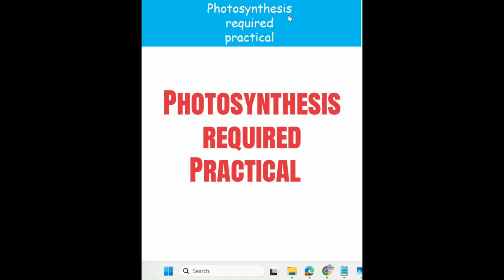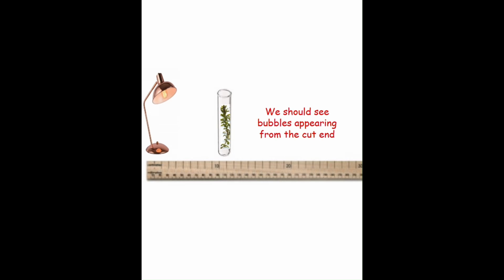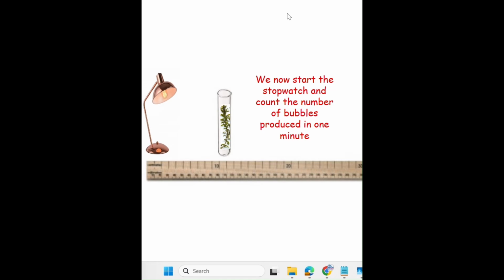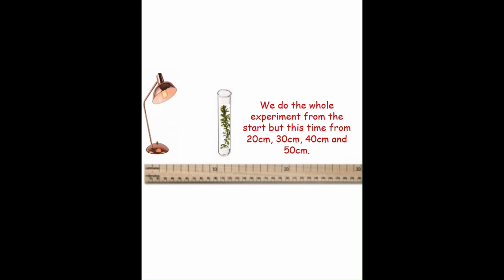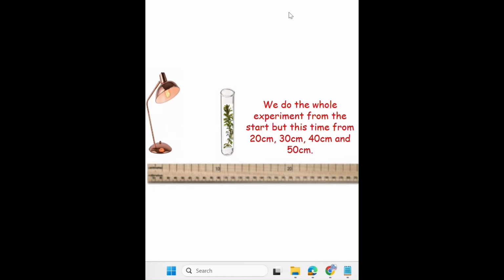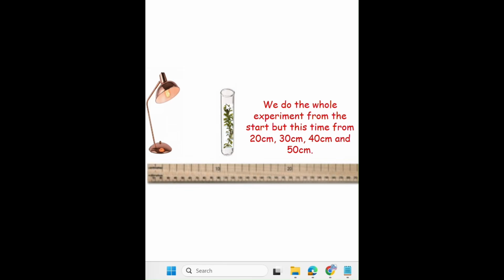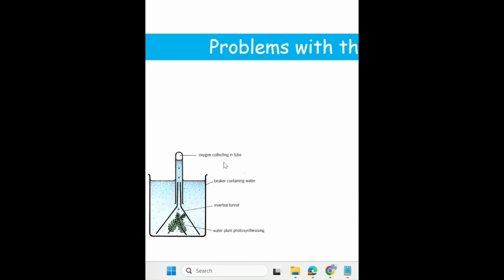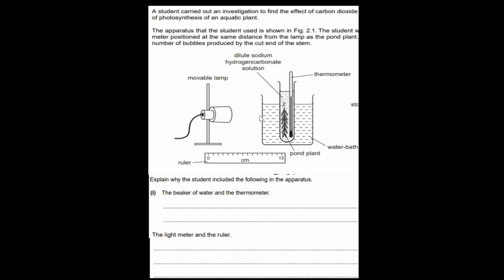24 January 2026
Photosynthesis required practical from easy to hard.